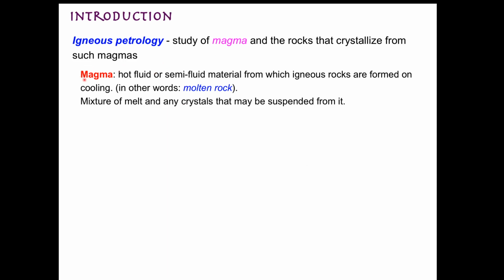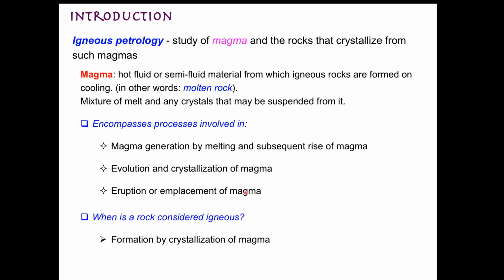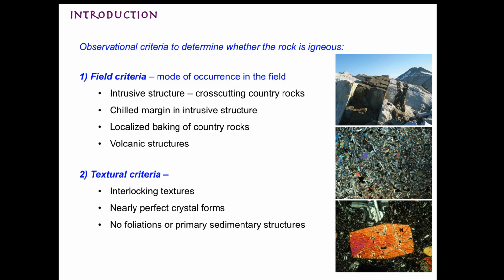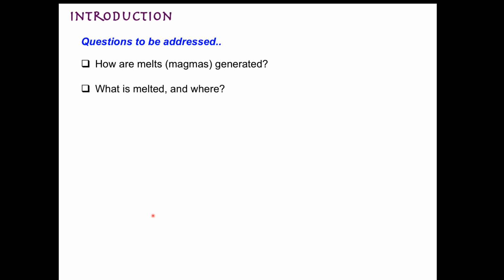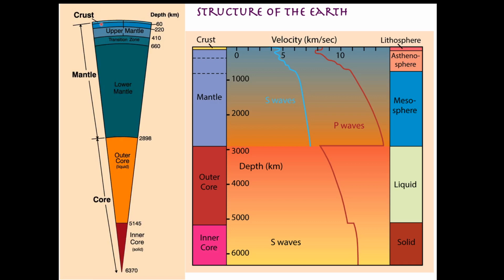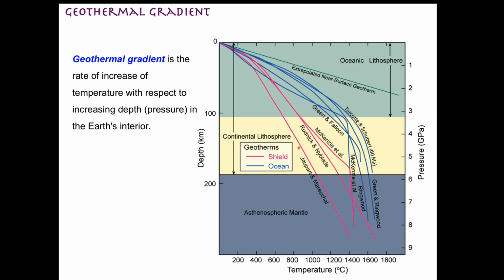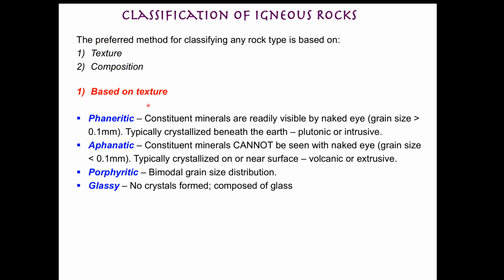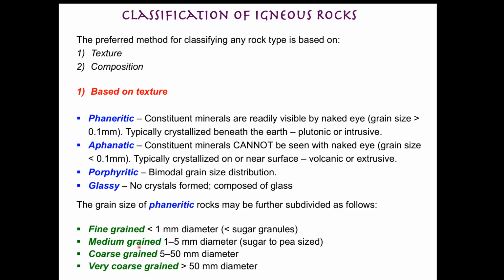(1) Igneous Introduction Part1